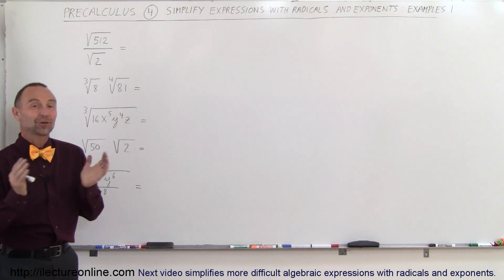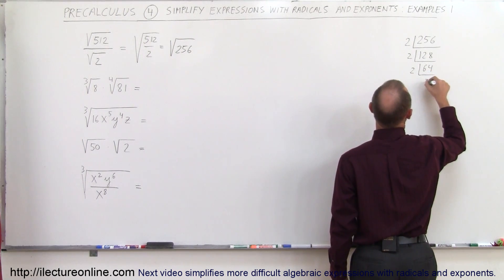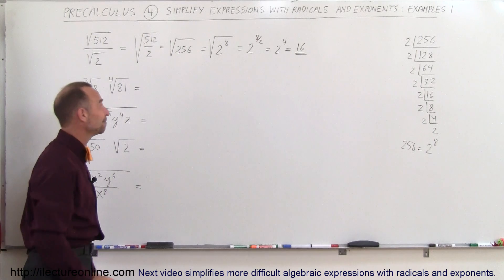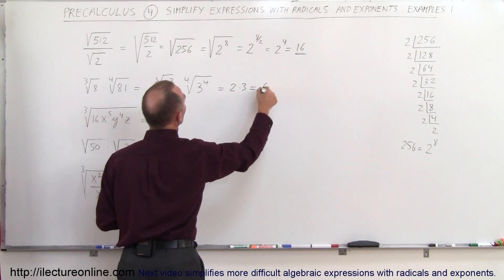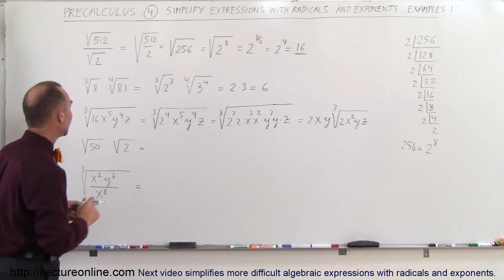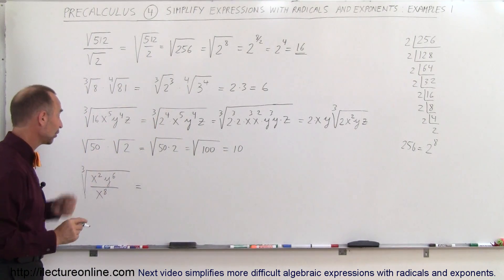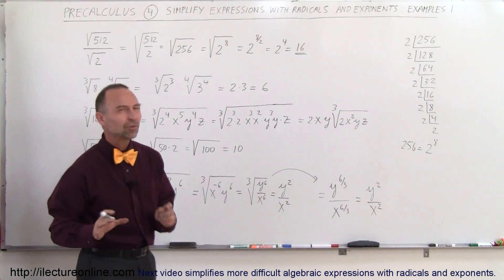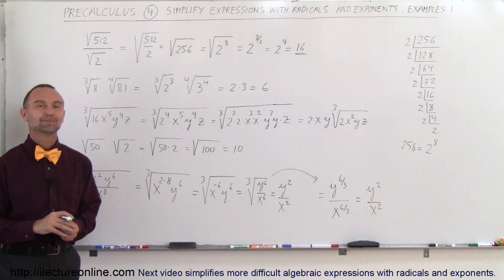PreCalculus - Algebra Fundamental Review (4 of 80) Simplifying Square Roots & Exponents Ex. 1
In this video I will simplify algebraic expressions with radicals (square roots) and exponents.